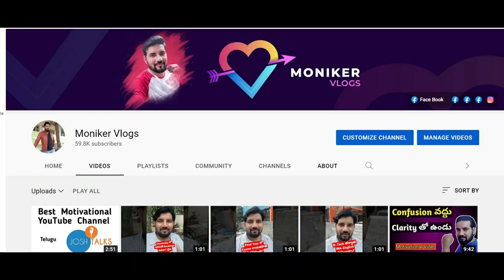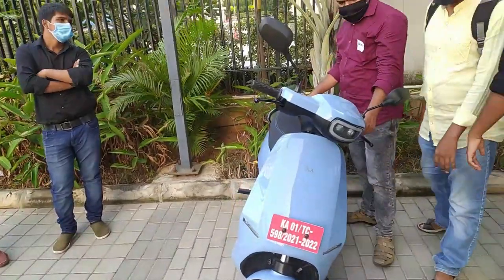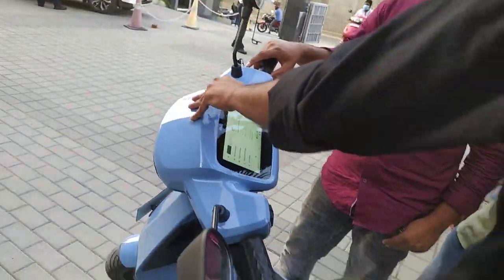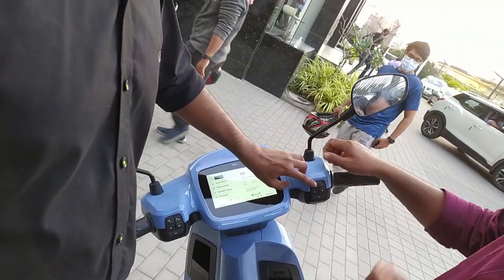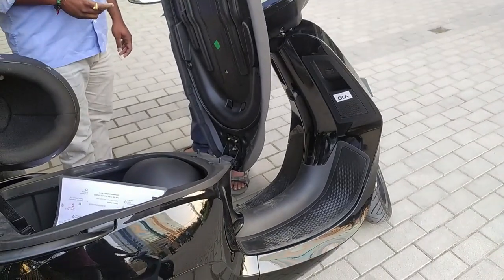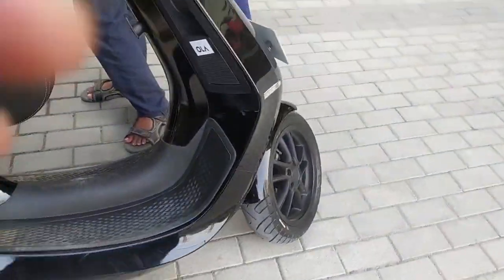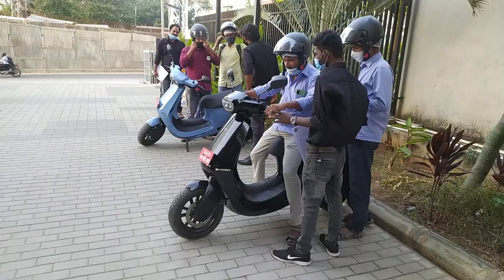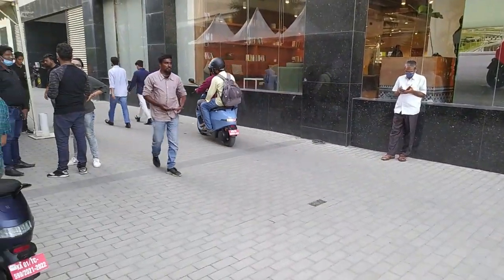OLA S1 PRO REVIEW TEST DRIVE REVIEW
My Short Films Channel:  Tea Time Talkies